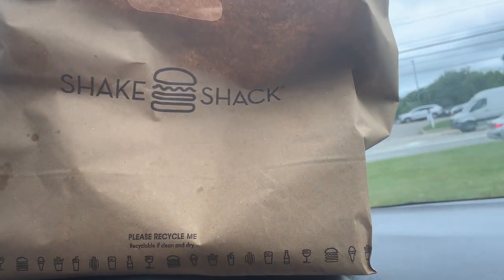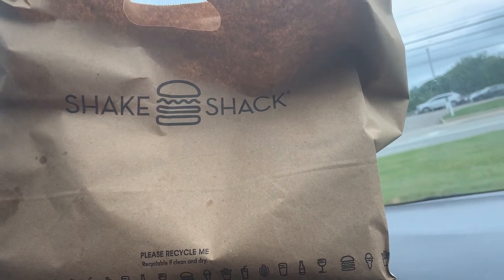Vice unit wig 6 try on also trying out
Instrumental Music By: ME